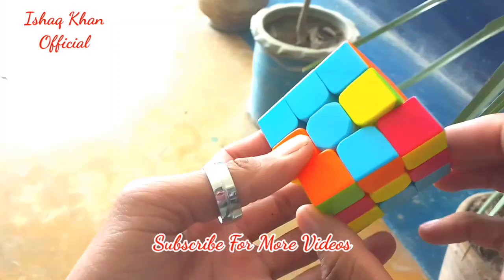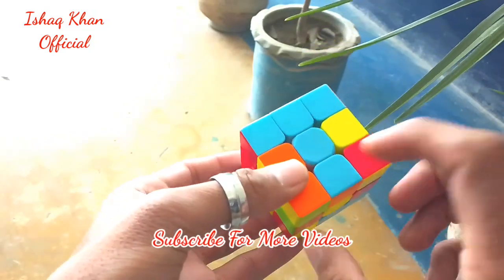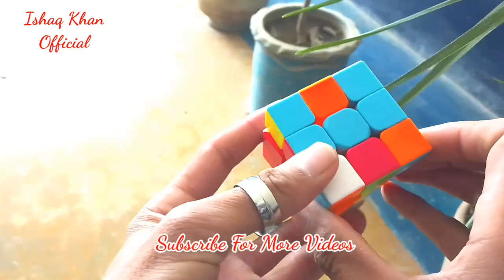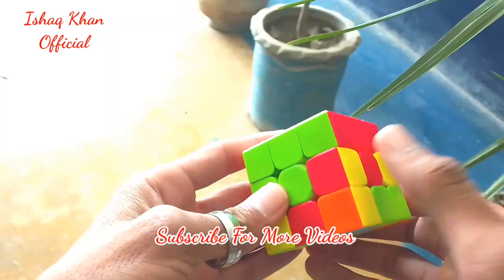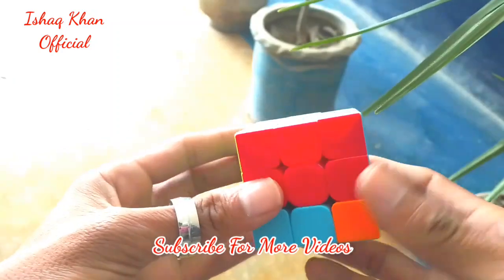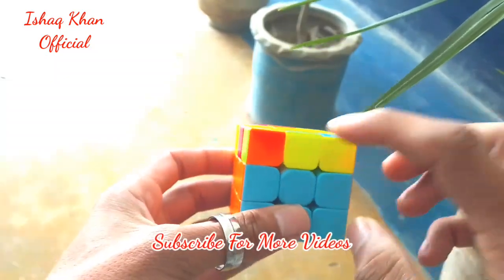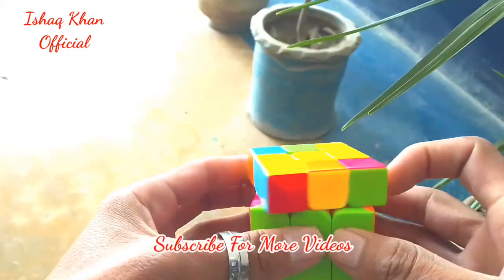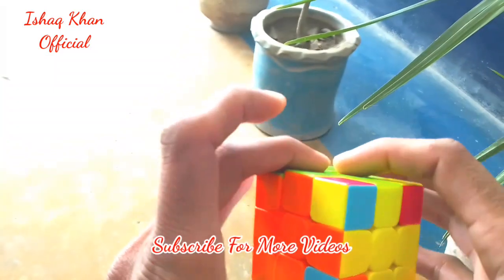How to solve rubik's Cube Second Layer Pashto English Urdu March 18, 2023